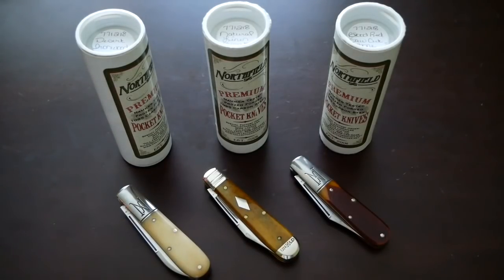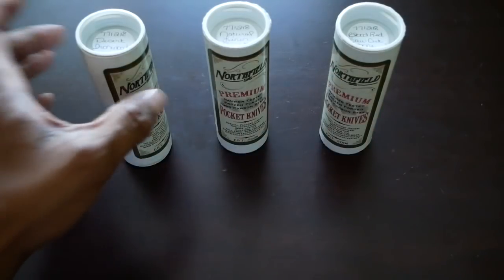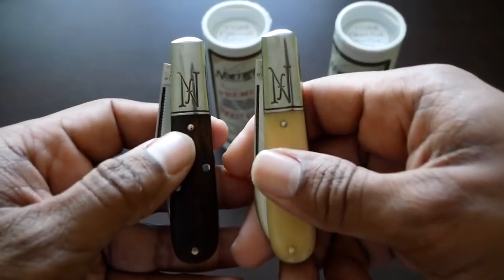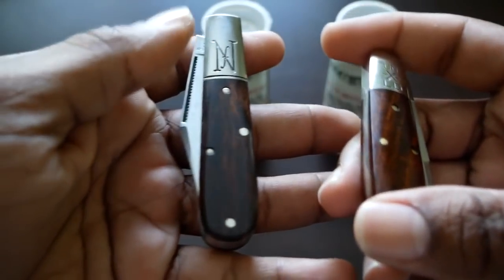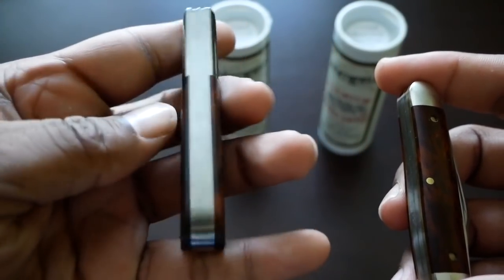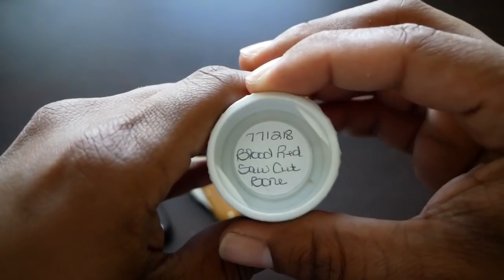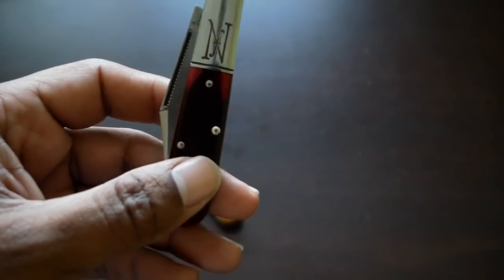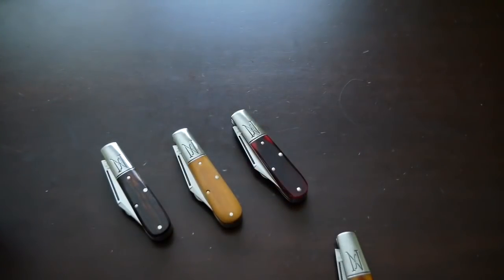2018 Great Eastern Cutlery 77 NF